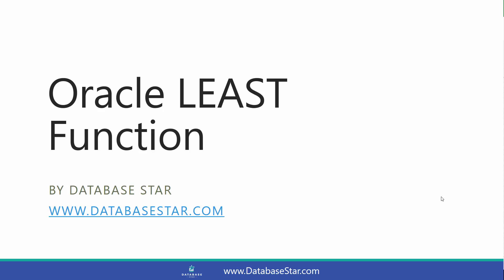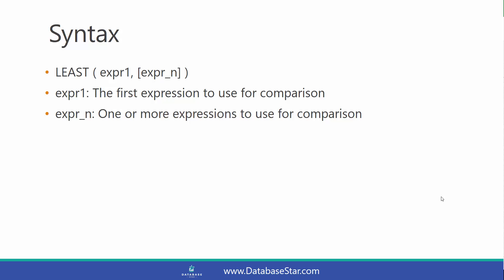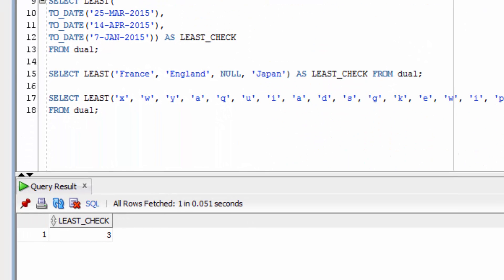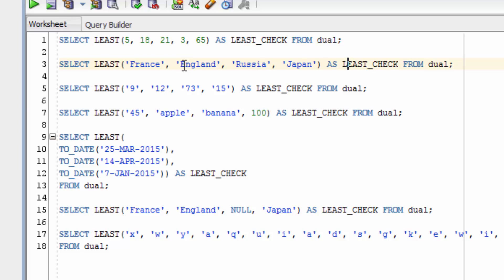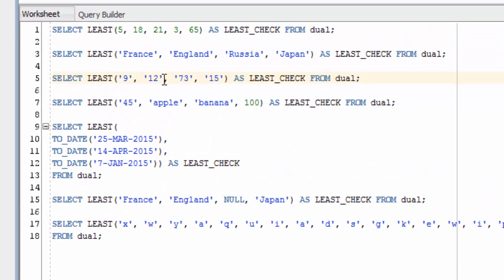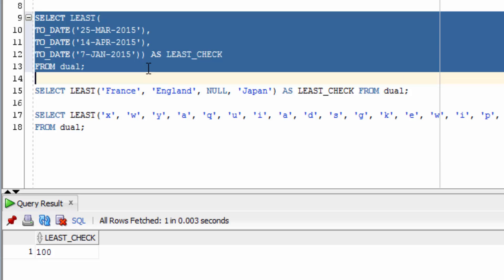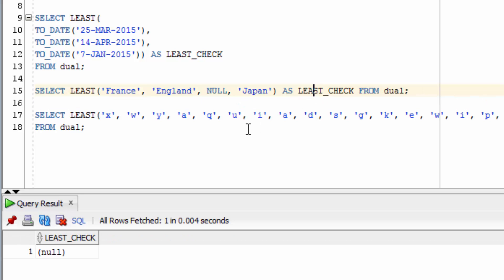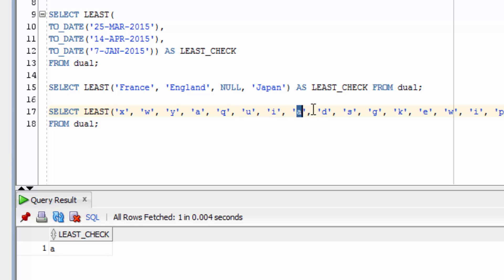Oracle LEAST Function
The Oracle LEAST function is a useful function, but I don’t think it’s very well understood.

It returns the least or smallest value in a set of values. You can provide the values, and use numbers or text values.